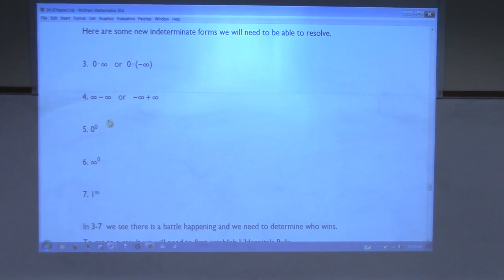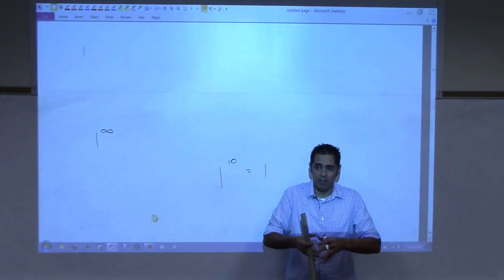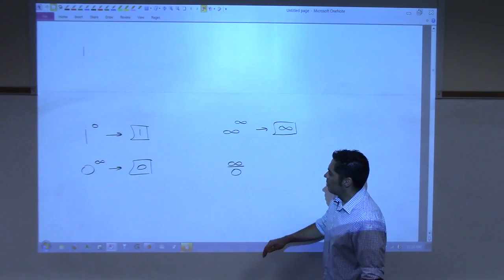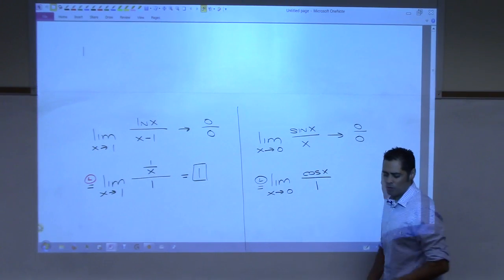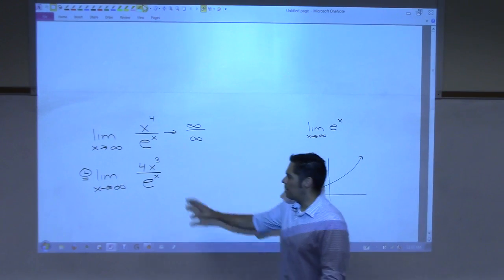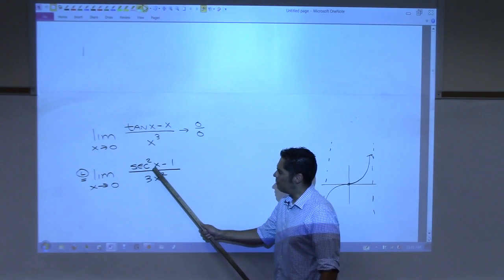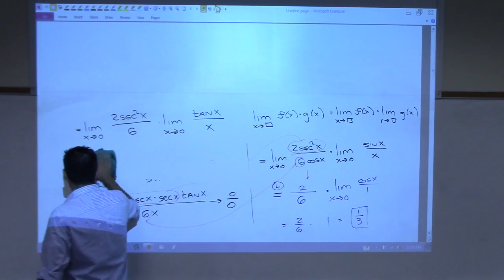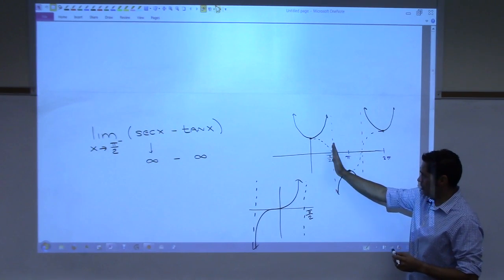2413 MW Day16 part1